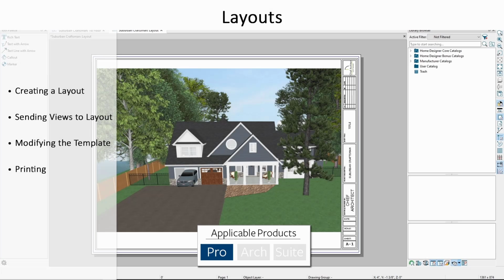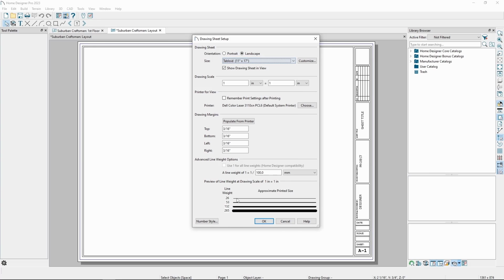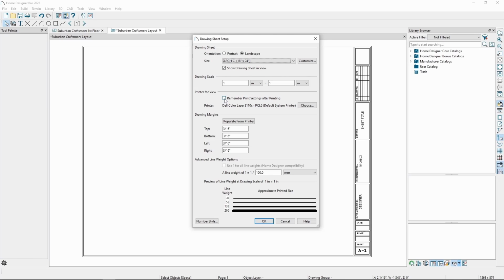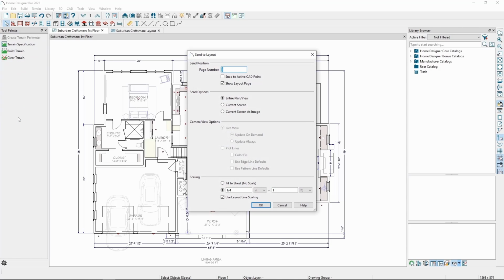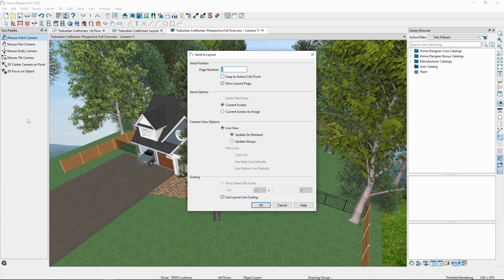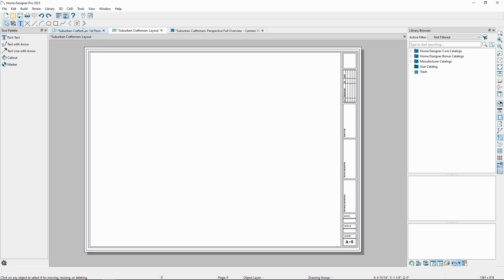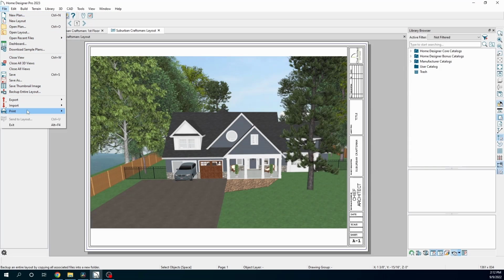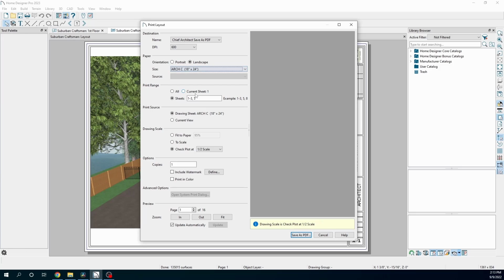How to Make Construction Documents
This video will demonstrate creating professional blueprint documents with Home Designer Professional's layout sheet feature.